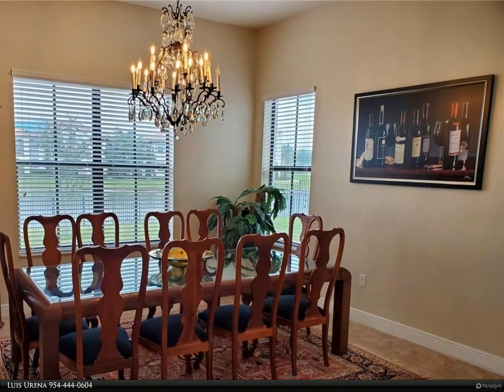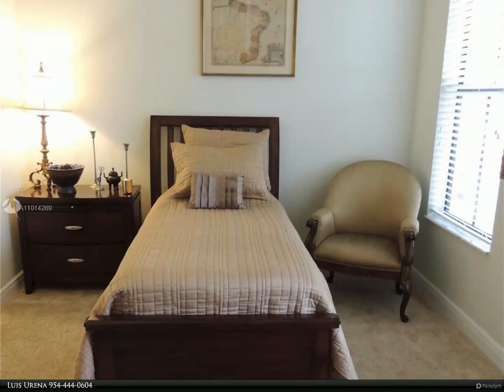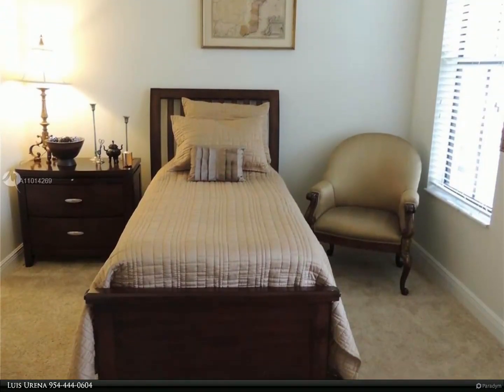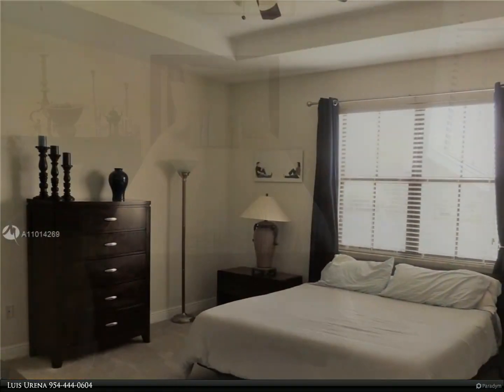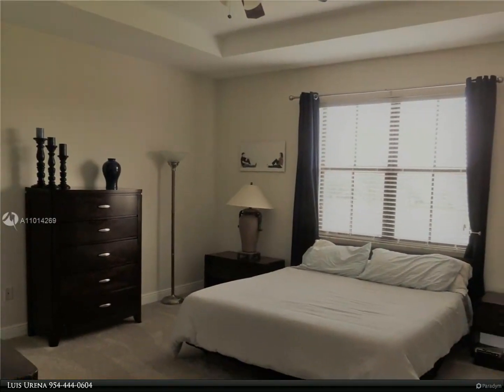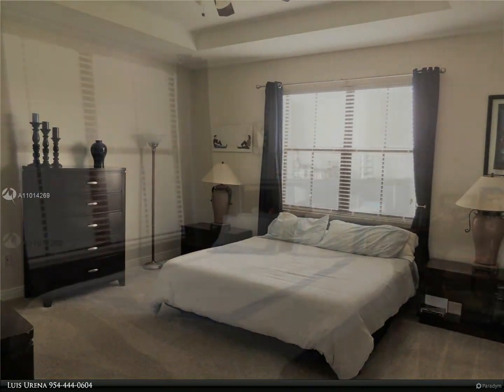Berkshire Hathaway HomeServices Florida Realty - Title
THIS BEAUTIFUL HOME IN MONTERRA COOPER CITY. FEATURES 4BED/3BATH WATERFRONT MONTECITO MODEL OFFERS A VERY DESIRABLE OPEN FLOOR PLAN WITH A HIGHLY UPGRADED KITCHEN, 2 CAR GARAGE. THE MASTER BEDROOM FEATURES A VERY LARGE WALKIN CLOSET. THE PROPERTY HAS BEEN RESENTLY PAINTED AND NEW GUTTERS INSTALLED. THIS LUXURY HOME IS CENTRALLY LOCATED IN COOPER CITY MOST SOUGHT AFTER GATED COMMUNITY WHICH OFFERS RESORT STYLE AMENTIYIES INCLUDING TENNIS & BASKETBALL COURTS, FITNESS CENTER, POOL WITH SPLASH PAD, TOT LOT & DOG PARK. A+ RATED SCHOOLS.
THE CHANDELIER IN THE DINNING ROOM IS EXCLUDED

Luis Urena
Berkshire Hathaway HomeServices Florida Realty